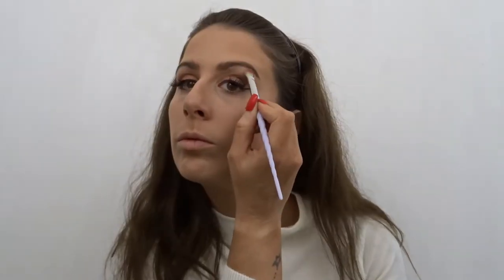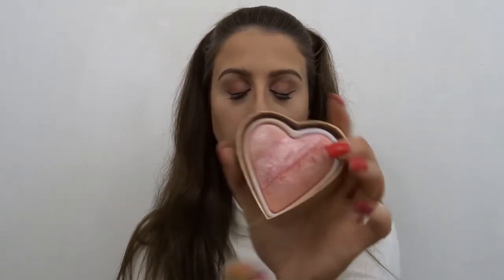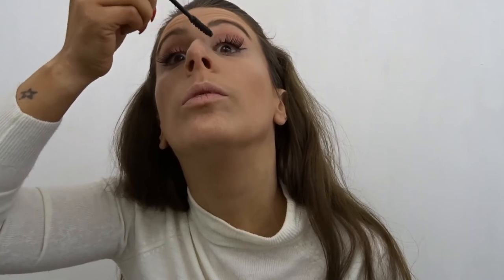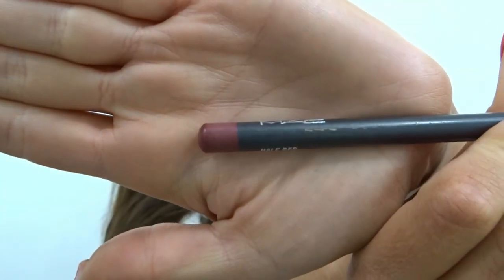Autumn/Winter Make Up Look TUTORIAL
A Make up look for Autumn/Winter.